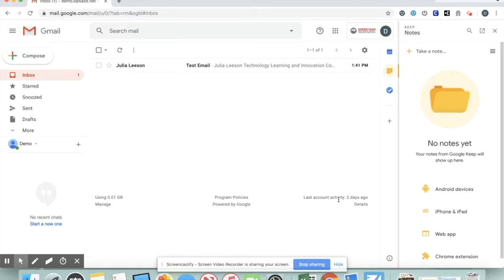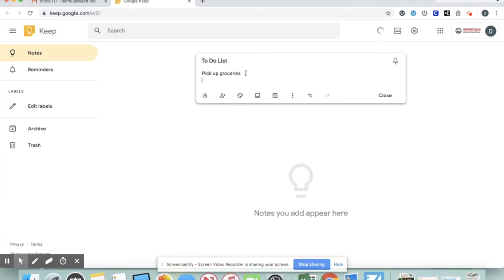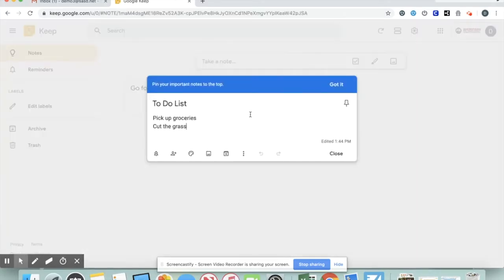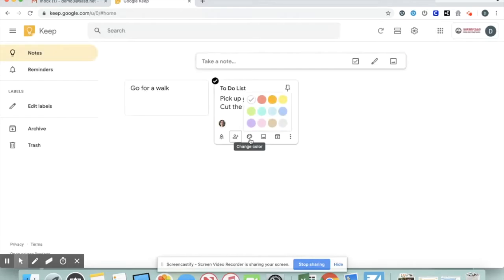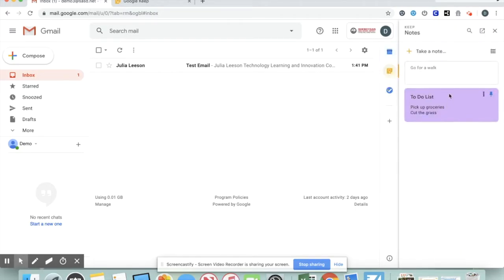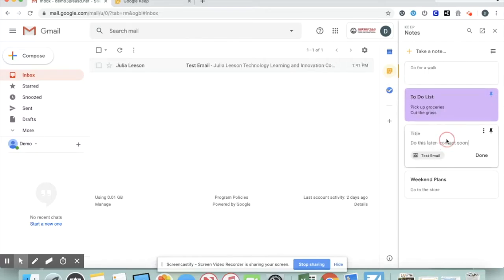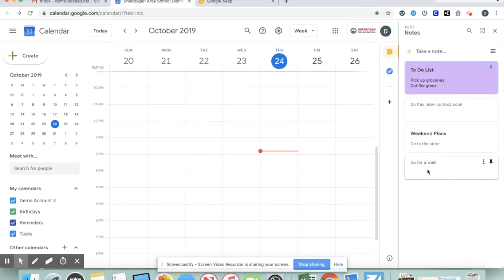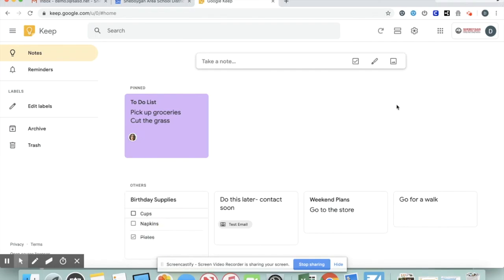Overview of Google Keep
Learn the basics of Google Keep.